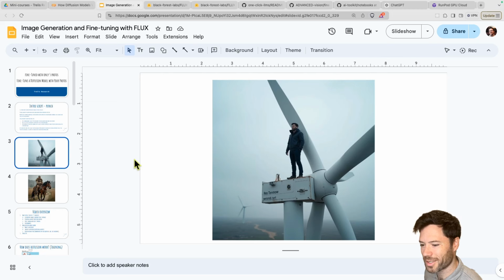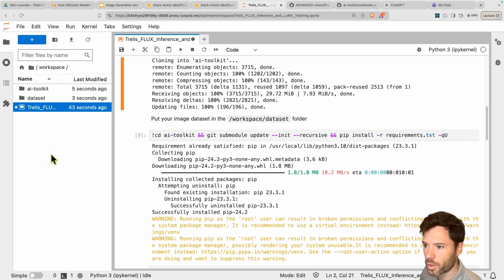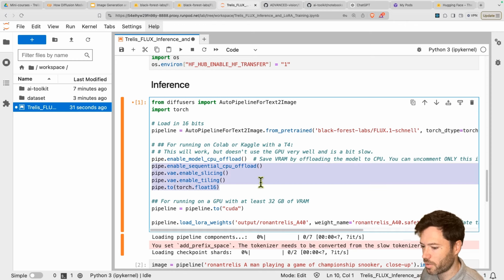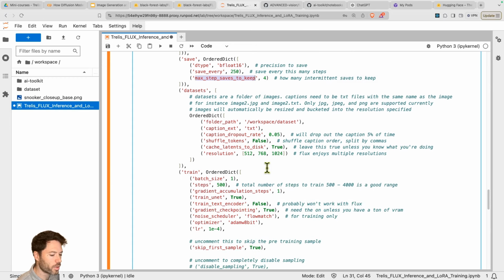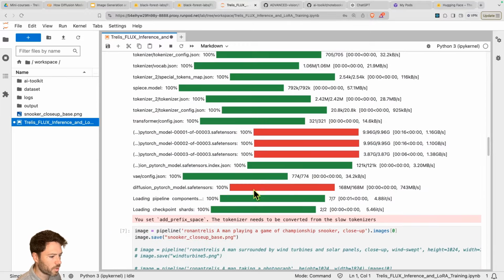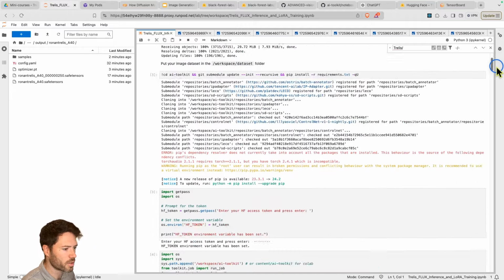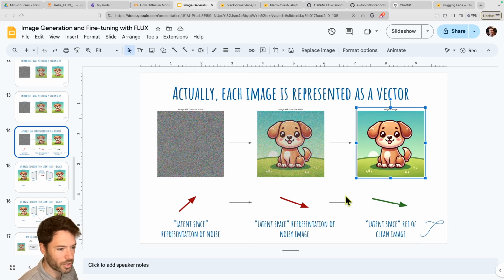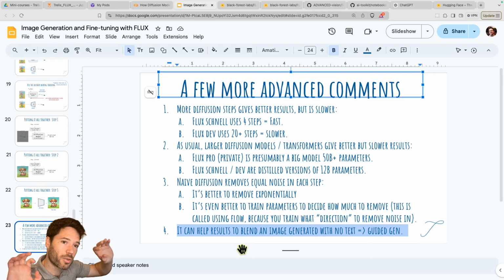Fine Tune Flux Diffusion Models with Your Photos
TIMESTAMPS:
0:00 Introduction to Fine-tuning Diffusion Models
1:15 Video Overview
2:28 Flux Schnell and Flux Dev Overview
3:37 Picking a GPU for fine-tuning Flux
5:30 Fine-tuning notebooks for diffusion models
7:14 Installation
9:00 Choosing photos for a training dataset
12:45 Running inference before fine-tuning (generating images)
14:25 Tips for running in Google Colab
19:01 Running fine-tuning of Flux Schnell using LoRA
29:58 Setting up tensorboard logging
33:34 Inspecting the training results
35:29 Generating images with your LoRA adapter
39:06 Explaining how diffusion models like FLUX work
39:40 Basic diffusion models
42:00 Diffusion in “latent space”
43:05 How Variational Autoencoders work
46:35 FLUX model architecture - putting it all together (CLIP, T5, transformer, VAE)
48:08 Diffusion steps, Model size, Noise Removal Approaches (Flow), Guided generation
51:20 Video Resources